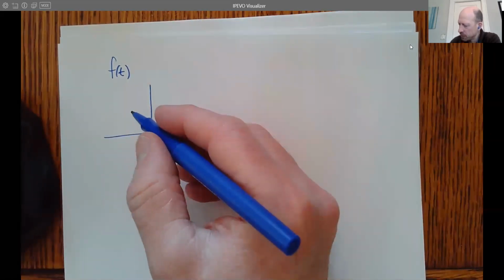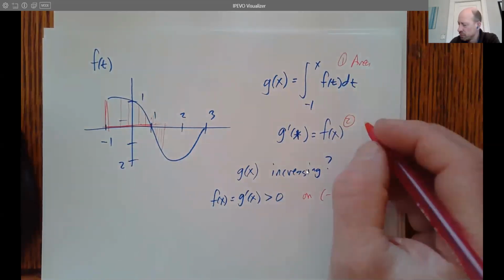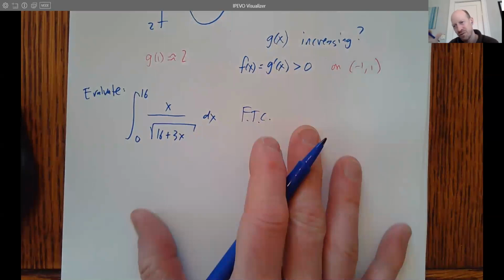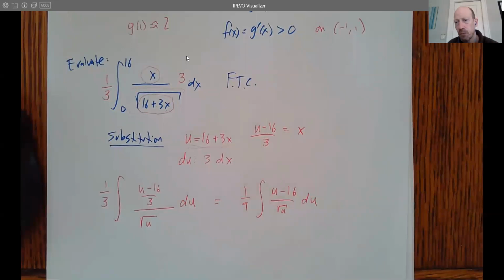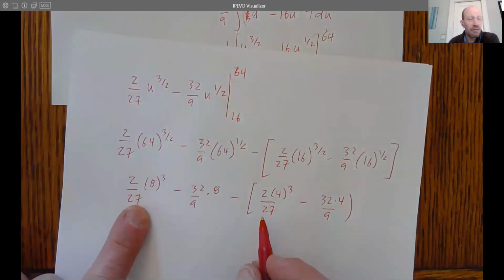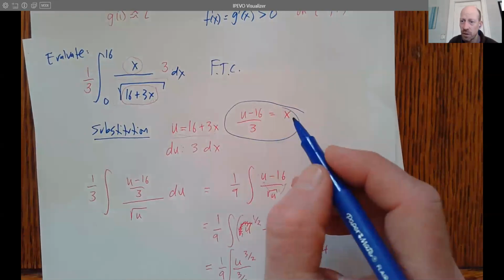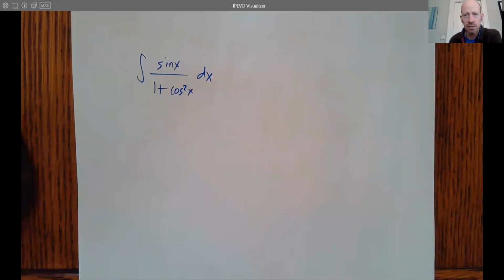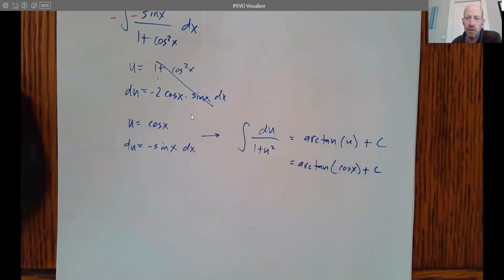April 20 - 1221- Substitution